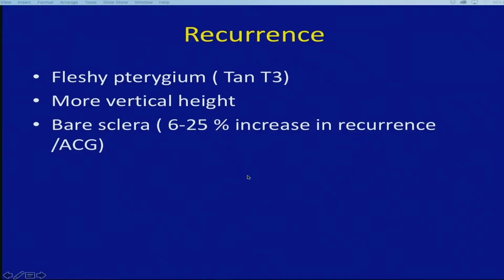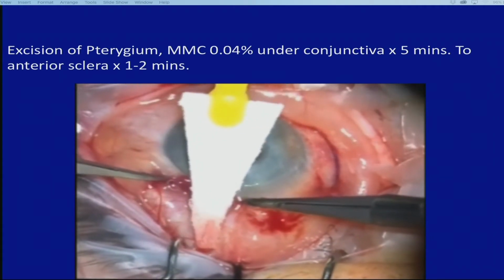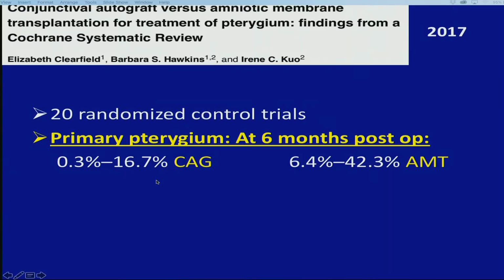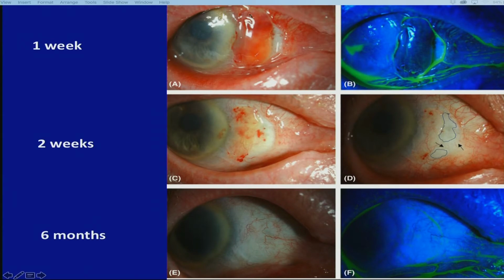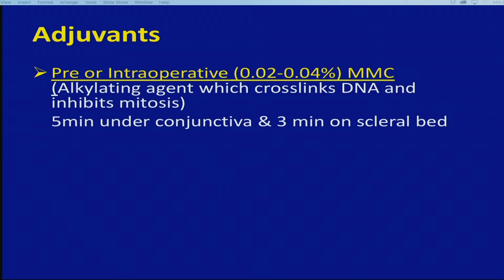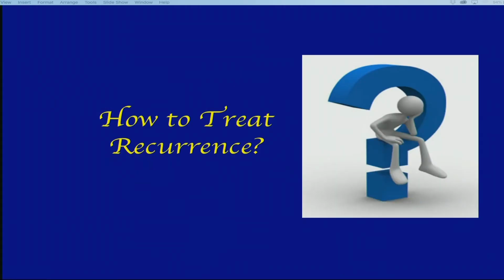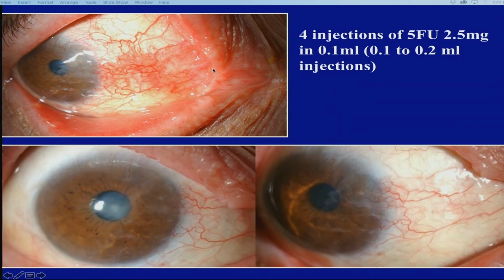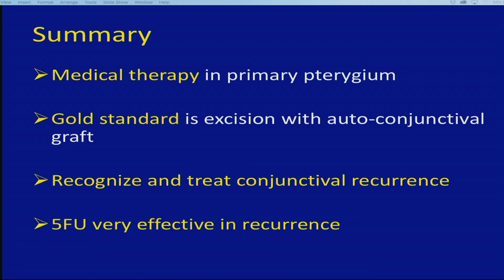AIOC2020 GP034 T6 Dr Dalia G Said